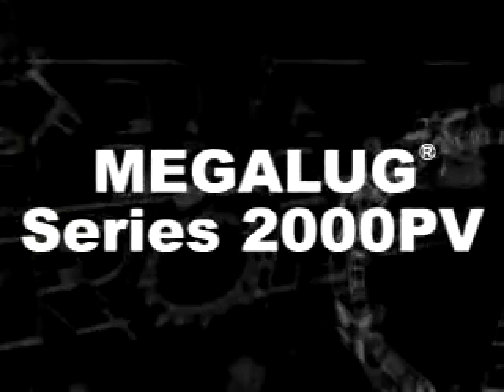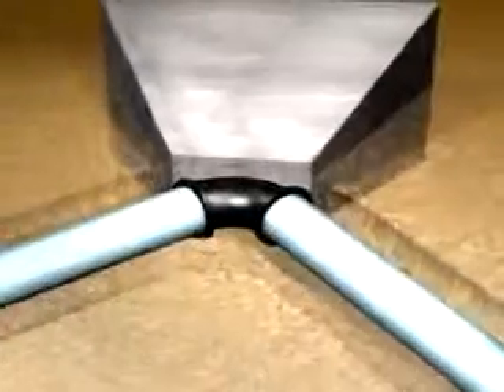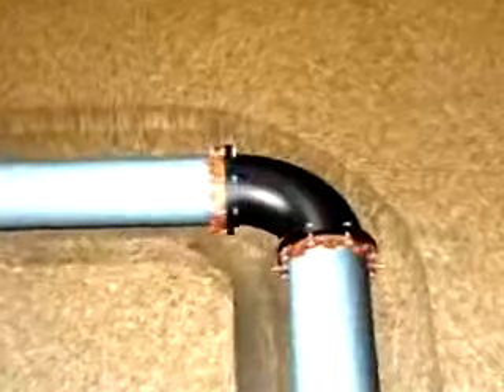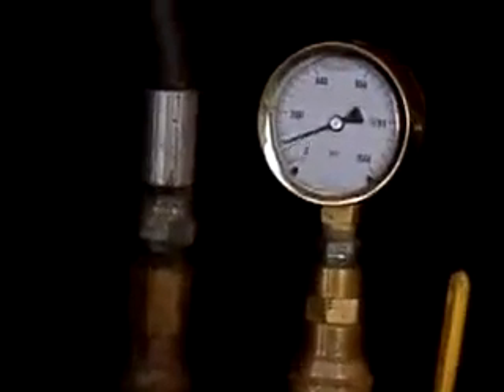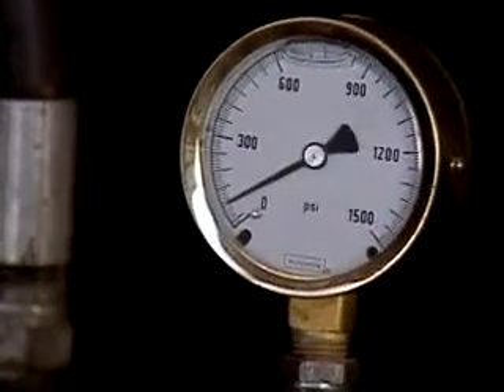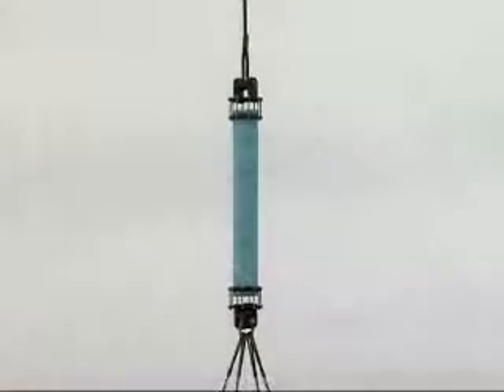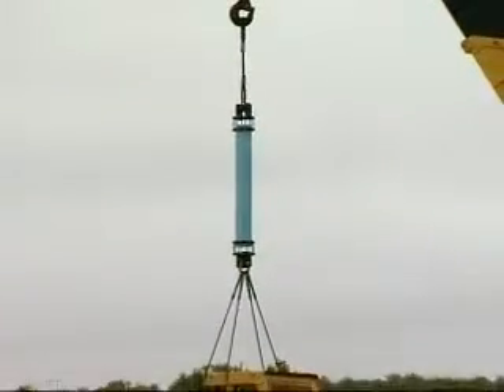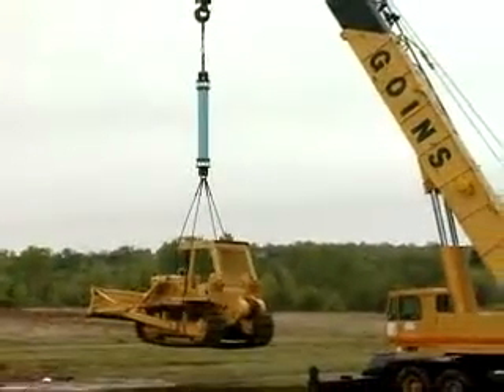EBAA Series 2000PV MEGALUG Mechanical Joint Restraint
EBAA Series 2000PV Mechanical Joint Restraint for PVC water and waste water pipelines